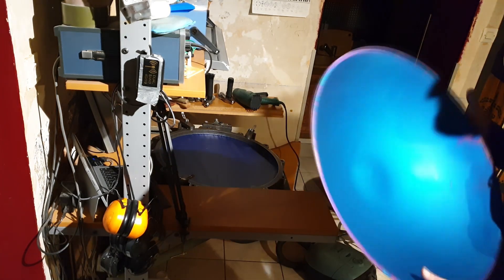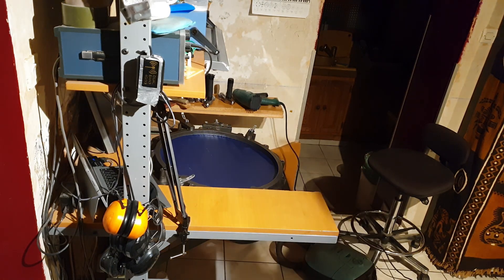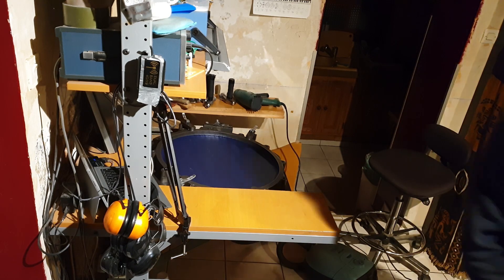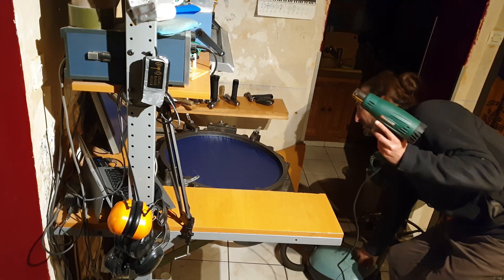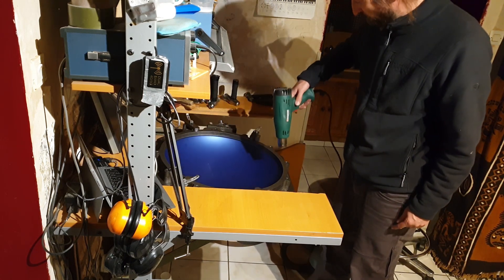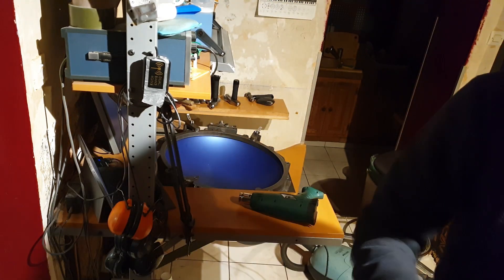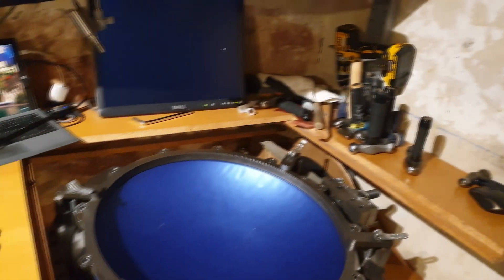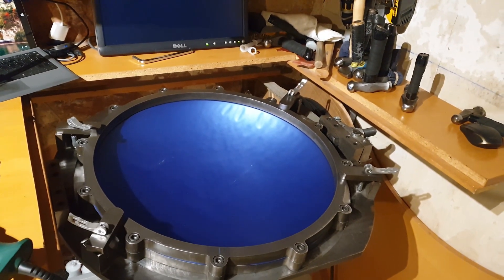A new way to make handpan shells : the suction pump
EN / FR : It was previously possible to make handpan shells by hand, by spinning, by stamping, by hydroforming and here is finally the suction method demoed in this video. I link at the end of the video a demonstration of our old method of forming shells.

Il était auparavant possible de fabriquer des coques de handpan à la main, par repoussage, par emboutissage, par hydroformage et voici enfin la méthode d'aspiration en démonstration dans cette vidéo. Je mets en lien à la fin de la vidéo une démonstration de notre ancienne méthode de formage des coques.